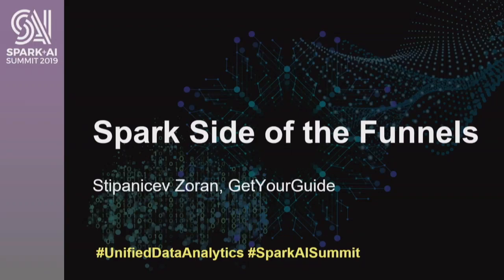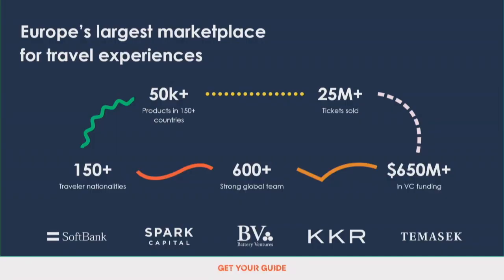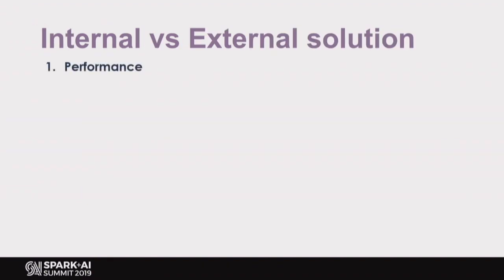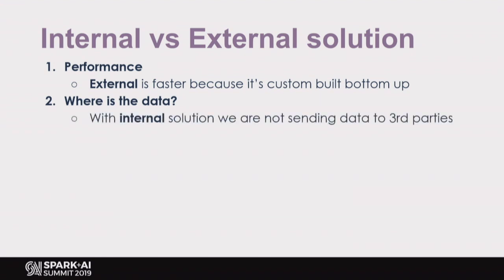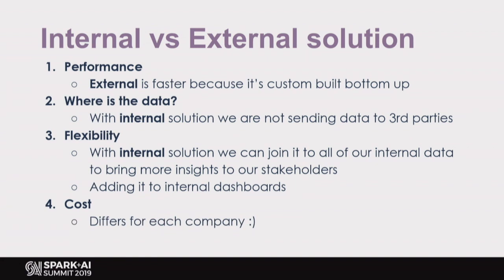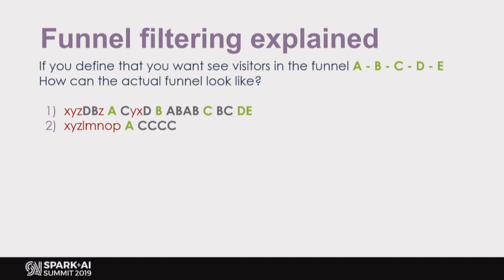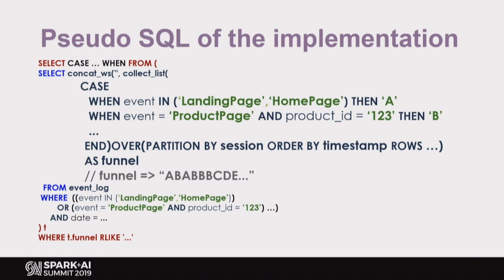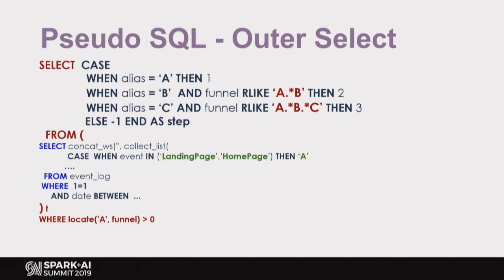Apache Spark Side of Funnels - Zoran Stipanicev (GetYourGuide)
Last year we decided to build an in-house solution for Funnel analysis which should be accessible to our business user through our BI tool. Backend part should run on Ap;ache Spark and since the BI tool can only run SQL queries that implies that the solution is a pure Spark SQL implementation of Funnel analysis. In this talk we will cover various Spark SQL features we have used to optimize query performance and implement various filters which enable end users to get actionable insights. KEY TAKEAWAYS: - single query approach to Funnel analysis (can be applied to any funnel-like problem) - using window functions to ensure ordering of the events in the funnel - examples of higher order functions to calculate funnel metrics.